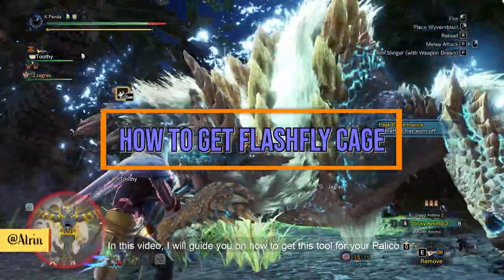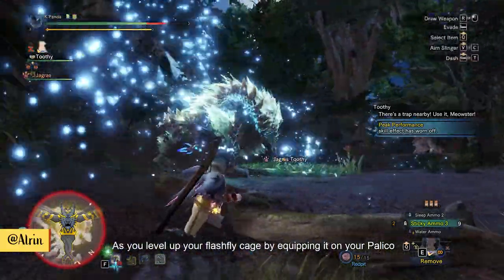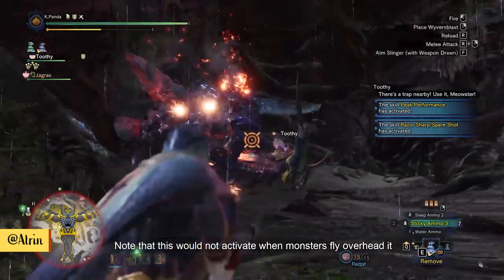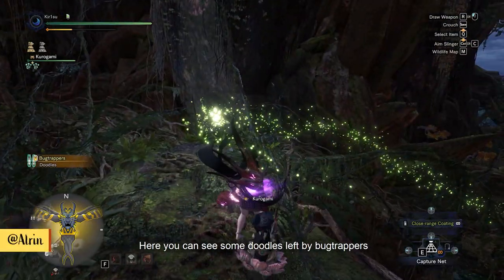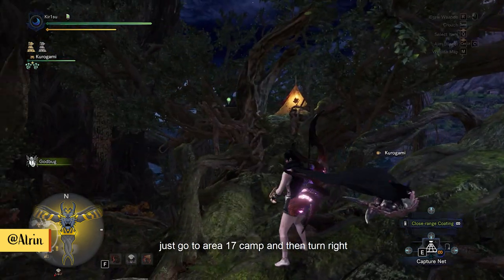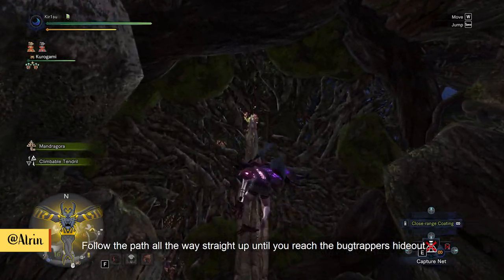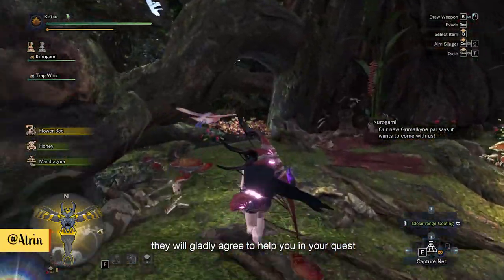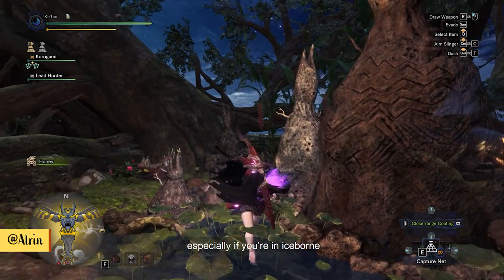Solo Hunter: Palico Gadget - How to get flashfly cage | MHW: Iceborne [PC]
How and where to find the bugtrappers in Ancient Forest to become friends with them and get the flashfly cage to aid you in battle!